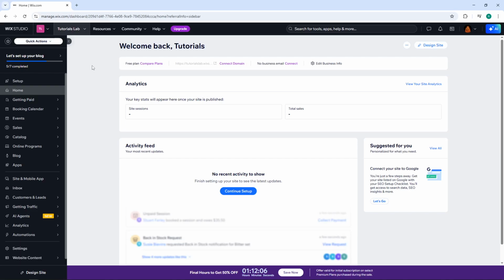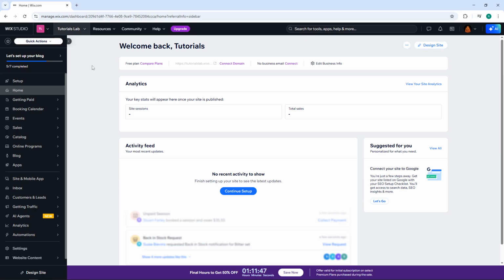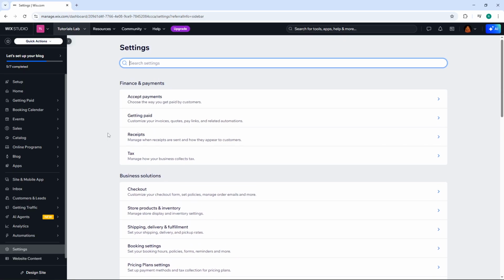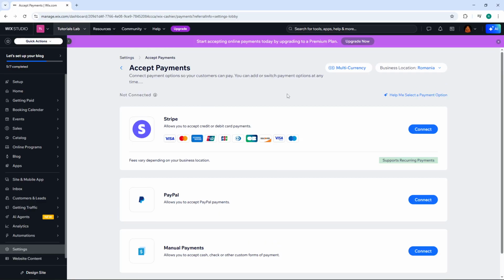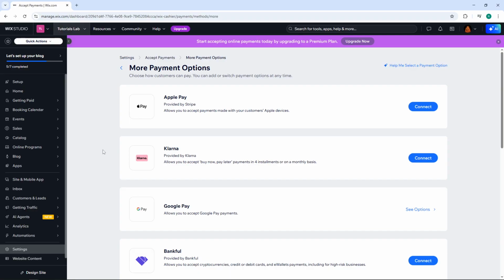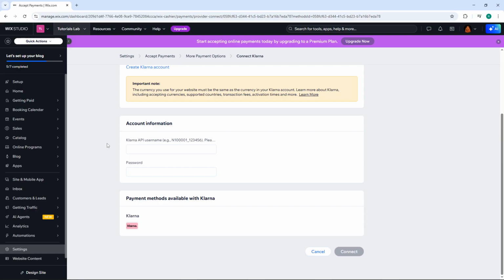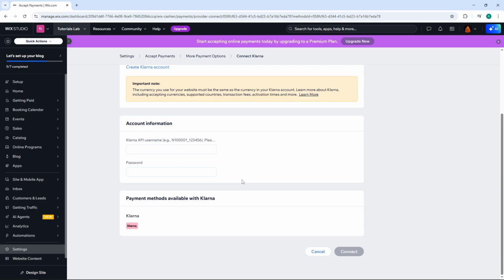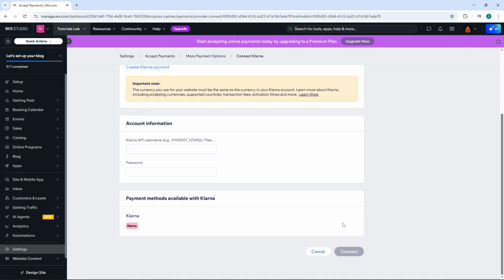How To Add Klarna Payments To A Wix Website (Tutorial 2026)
Along the way, you'll learn how to add Klarna to Wix website, setup Klarna payments on Wix store, enable Klarna payment method for Wix, integrate Klarna checkout with Wix, connect Klarna to Wix eCommerce platform, Wix tutorial adding Klarna payment option, guide to installing Klarna on Wix, implement Klarna pay later on Wix, steps to add Klarna gateway to Wix, launch Klarna payment system on Wix, Wix store setup with Klarna payments, adding Klarna to your Wix website